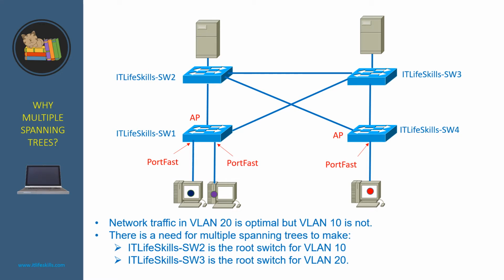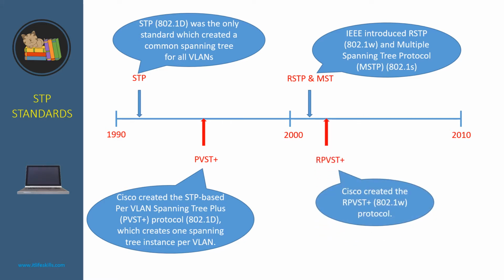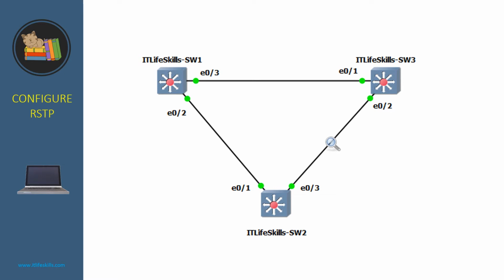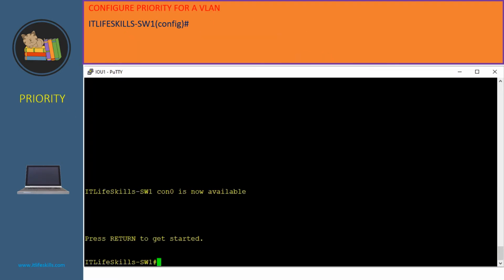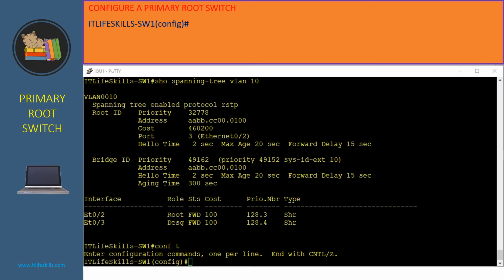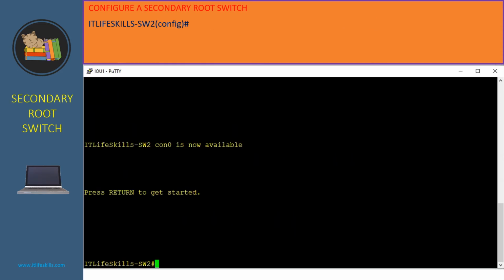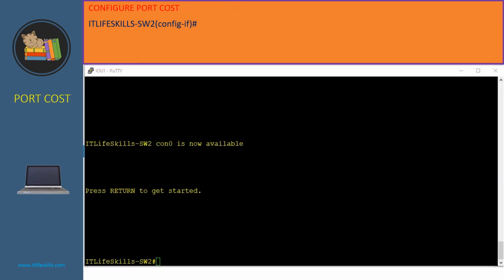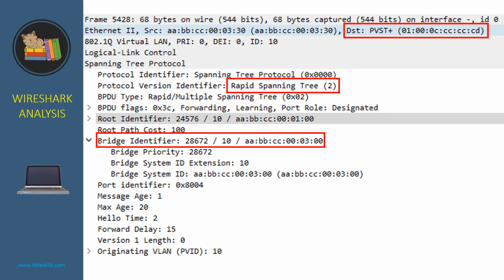Rapid Spanning Tree Protocol additional features